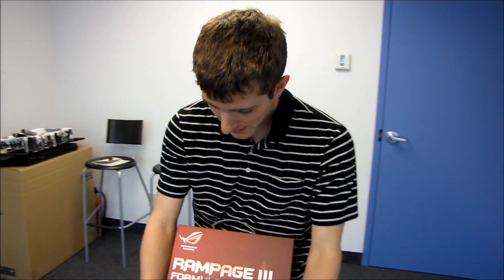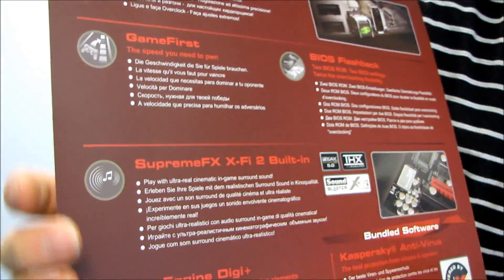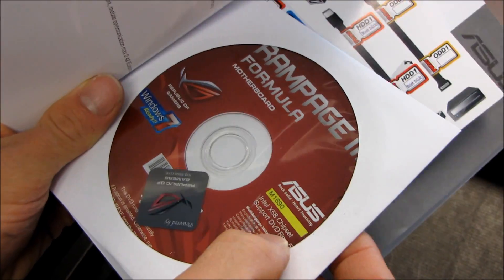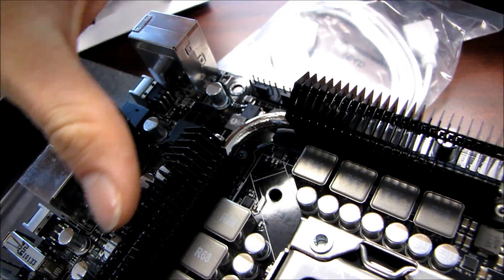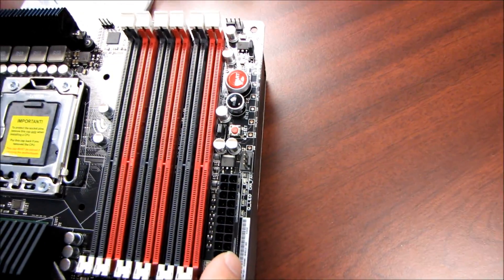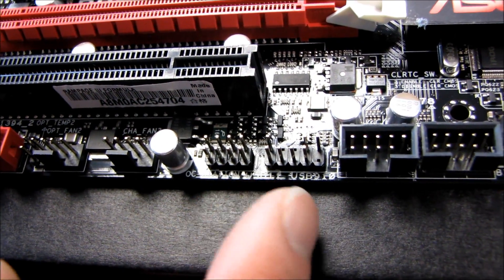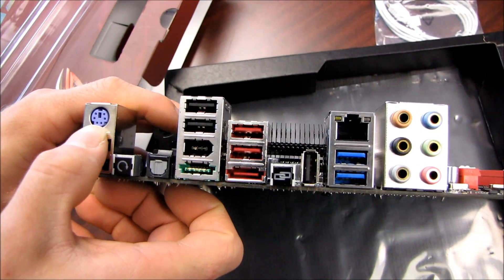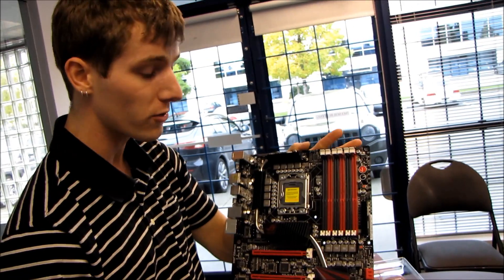ASUS Rampage III Formula Core i7 Gaming Motherboard Unboxing & First Look Linus Tech Tips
This board is kinda like a little brother to the Rampage III Extreme. It has most of the same features, but a more attractive price tag